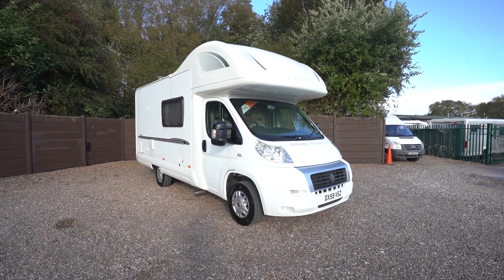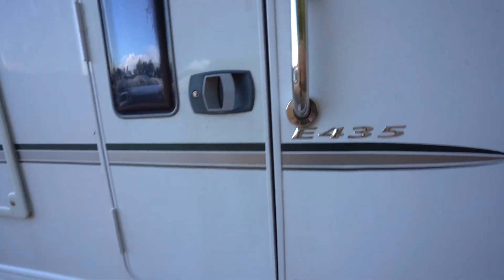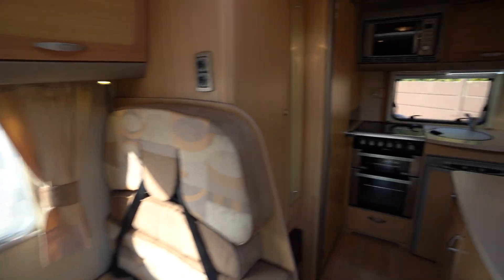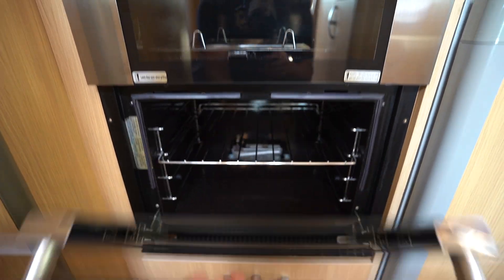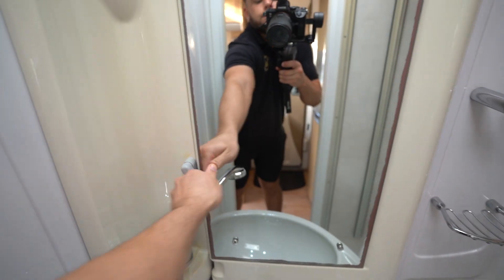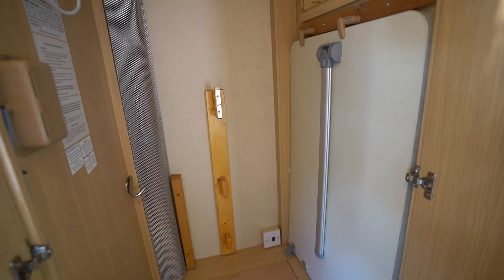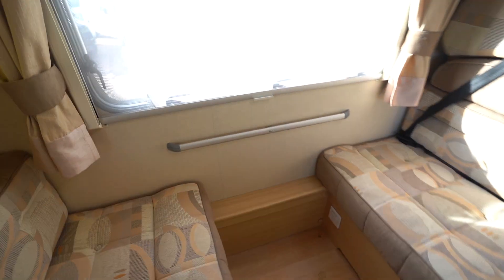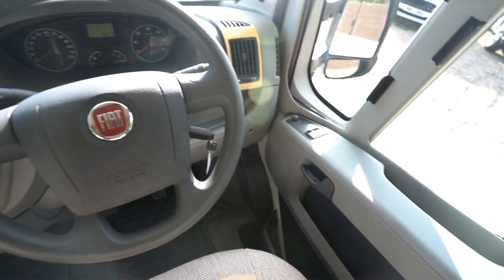Bessacarr E435 Video Walkaround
Ben Matthews from Oaktree Motorhomes takes you for a walkaround of this Bessacarr E435